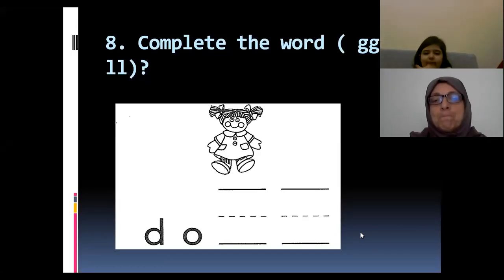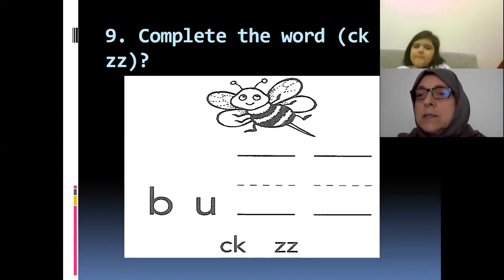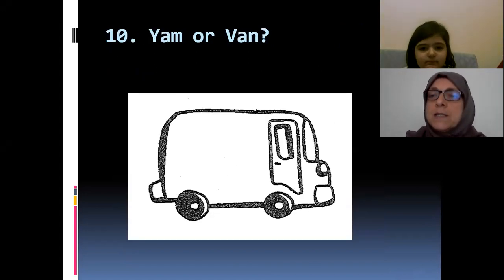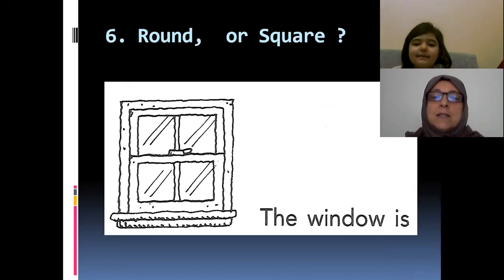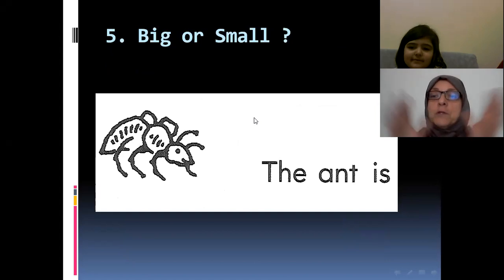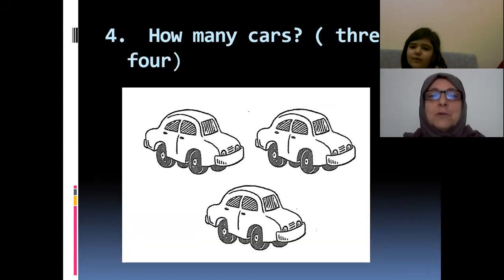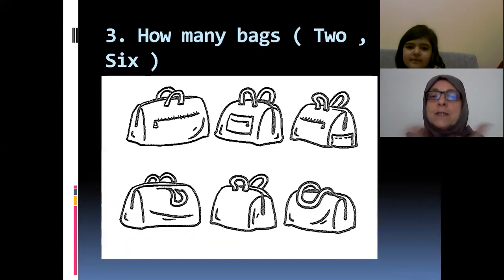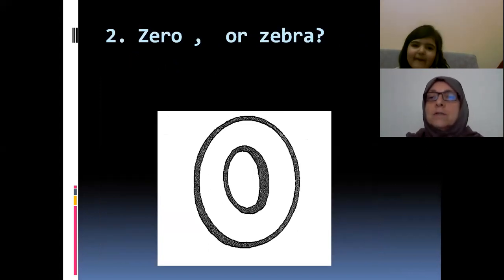Lamar, G1, final exam, June 2021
الامتحان الشفوي لطلاب الاول الابتدائي على الزوم بطريقة سهلة ومفيدة